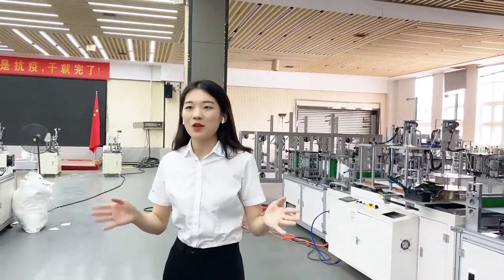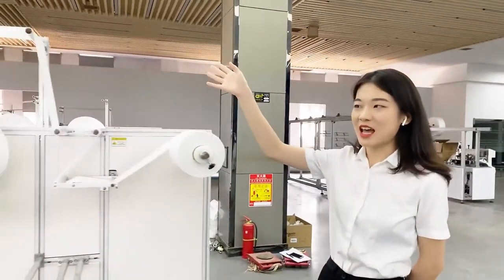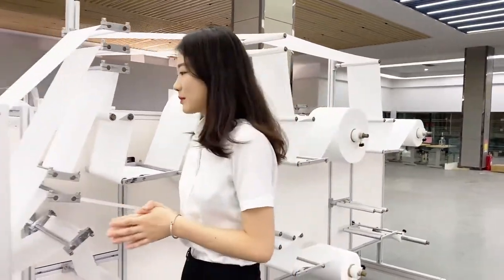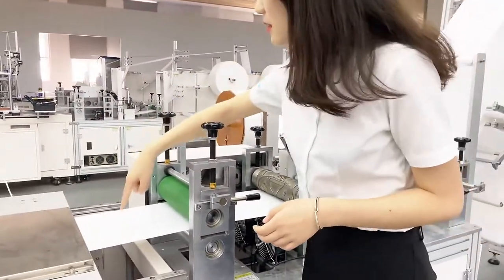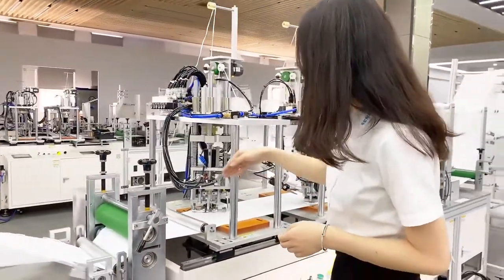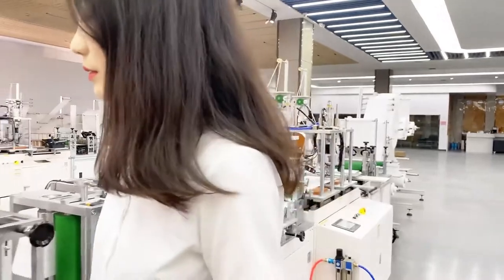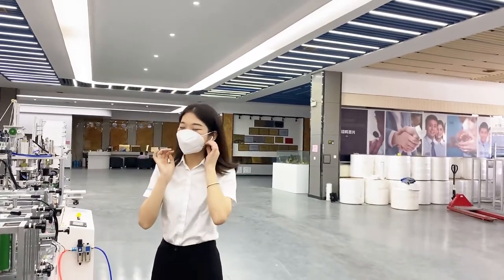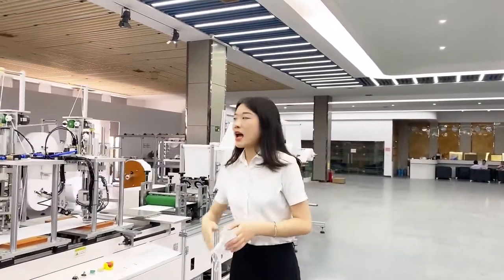Full Automatic N95 Folding Face Mask Making Machine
25-50PCS/MIN Servo motor ,stepping motor